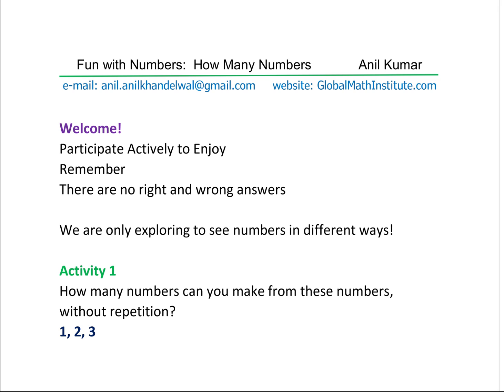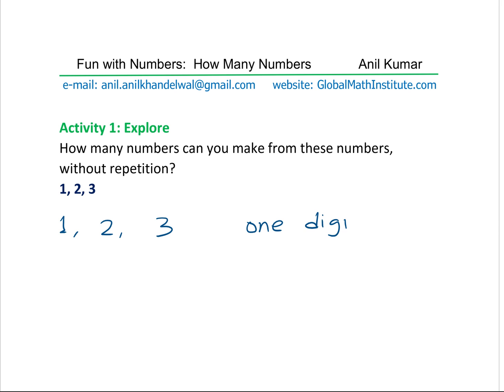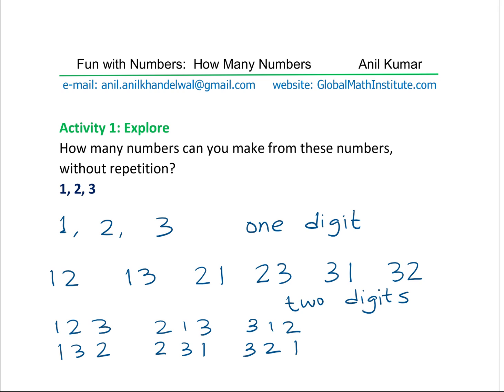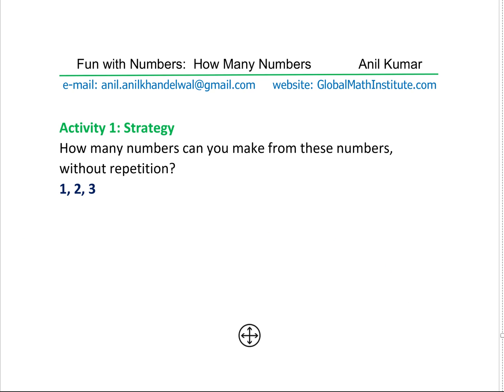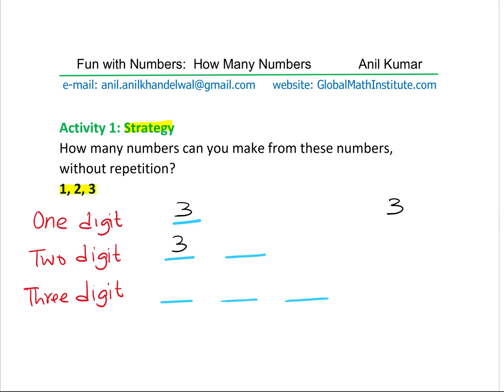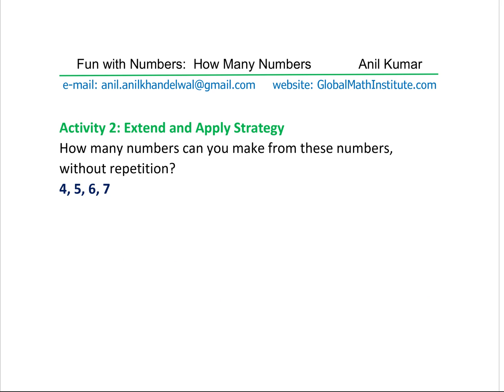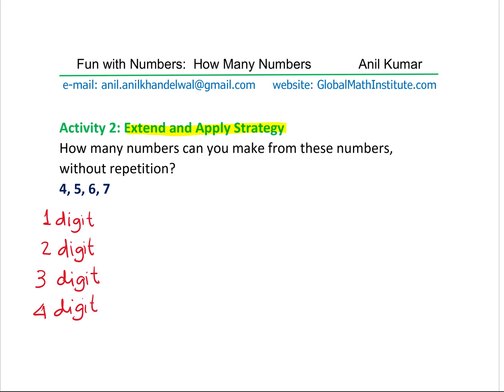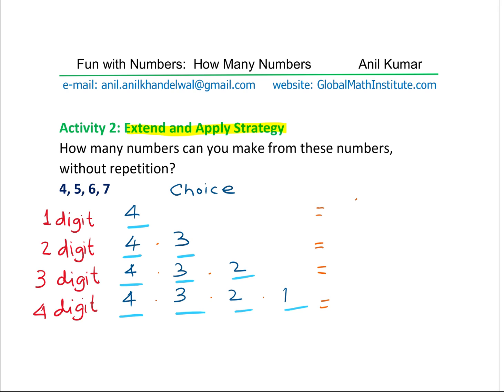How Many Combination of Numbers Can You Make with 4 Digits